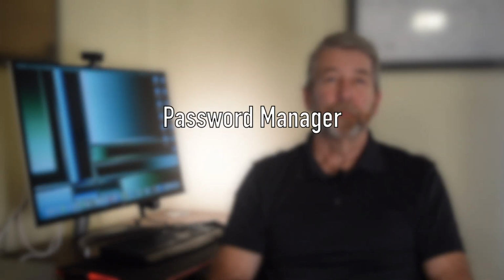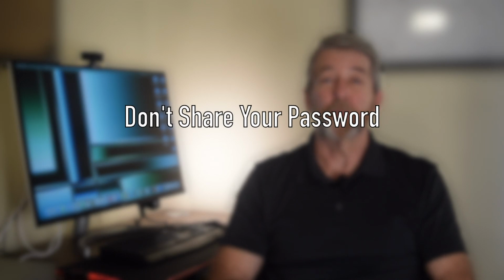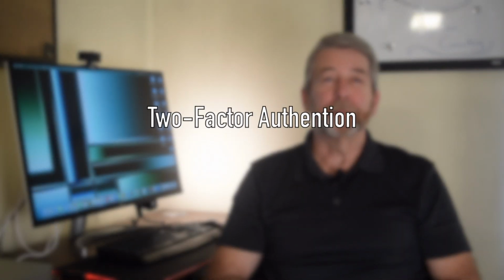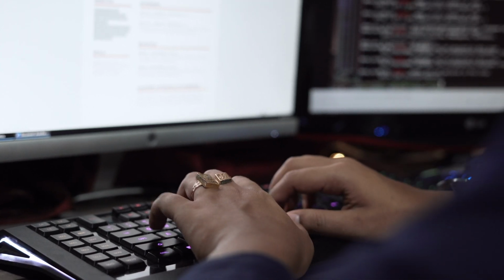Cybersecurity for the Rest of Us: Account Security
This is the first video in our series, “Cybersecurity for the Rest of Us”.  In this video, we cover Account Security, which includes passwords and two-factor authentication:

You’re probably familiar with computer accounts - but you can use an account only if you can show that you are who you say you are (by “logging in”).  The process of logging into an account is called authenticating.

Authenticating is about keeping bad actors out of your accounts.   The focus of account security is to make it much harder for someone to impersonate you and gain access to your accounts.  Authentication relies on three factors to prove your identity: something you know (like a password), something you have (like a phone or email account), and something you are (like a fingerprint).
We discuss passwords and how to make them more secure by making them long, complex, and unique.  Also, never reuse passwords for multiple systems because it weakens the security of all of those systems.  Finally, we discuss using a password manager to help you manage all of your long, complex, and unique passwords.

The second topic is multi-factor authentication, which is the use of multiple factors to log into your accounts.  The most common is two-factor authentication or 2FA.  This gives you an added layer of security if your password does get cracked.

This video also discusses a quick assessment available for organizations that want to know where they stand on Cybersecurity and what they might want to do next: Opticom’s Cybersecurity Quick Solution Assessment.

We are also publishing a book on Cybersecurity for the Rest of Us and you can learn more about the book

Last, if you want to find out more about Opticom, check us out

All music and certain footage are obtained through a paid license through soundstripe.com.